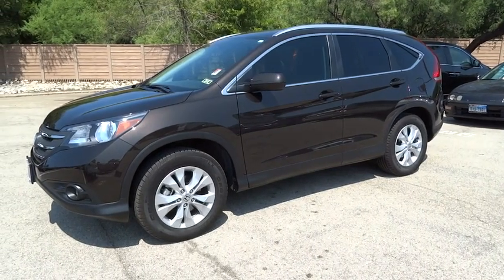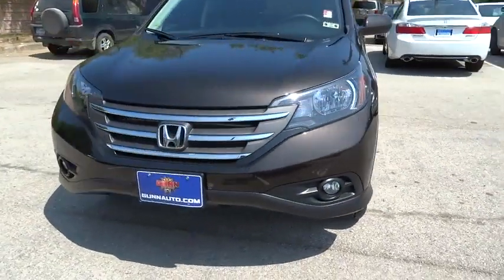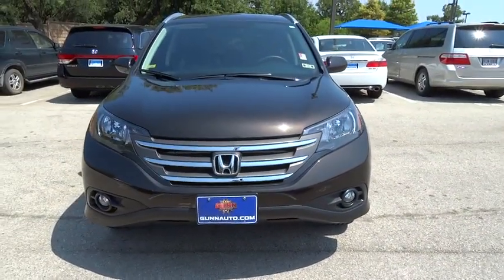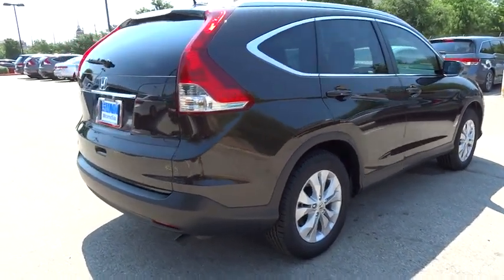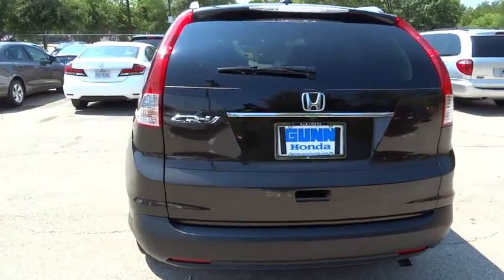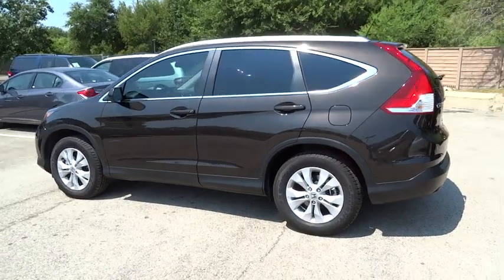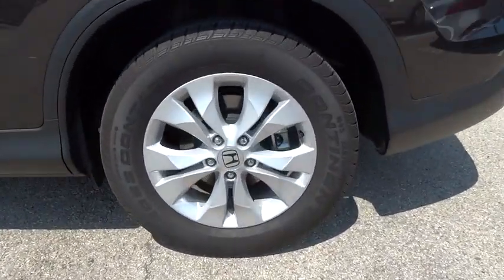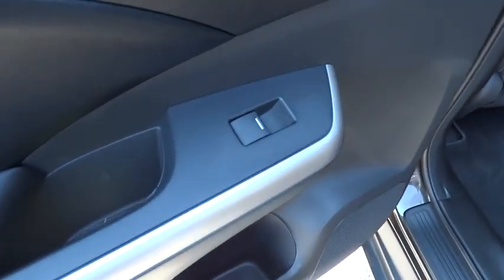2014 Honda CR-V San Antonio, Austin, Houston, Boerne, Dallas, TX HI7586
2014 Honda CR-V

Gunn Honda
14610 IH-10 W